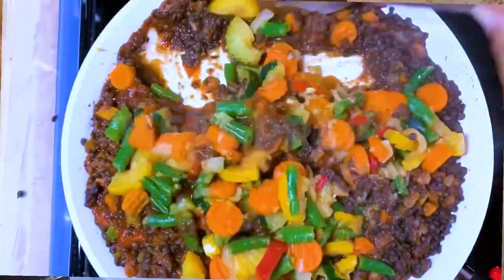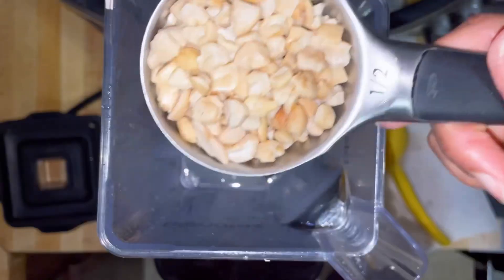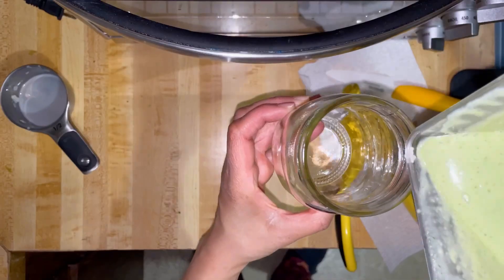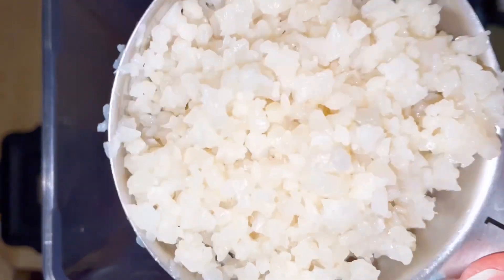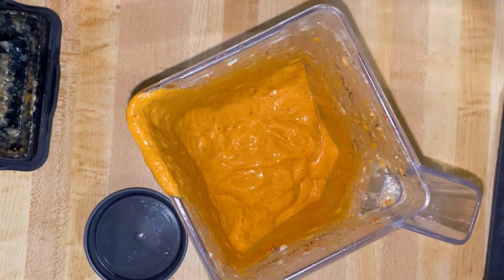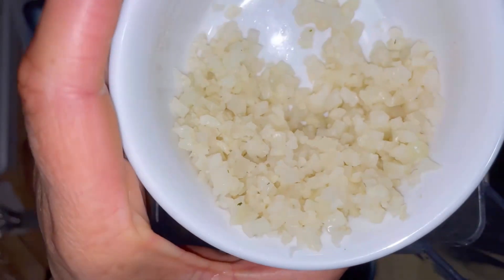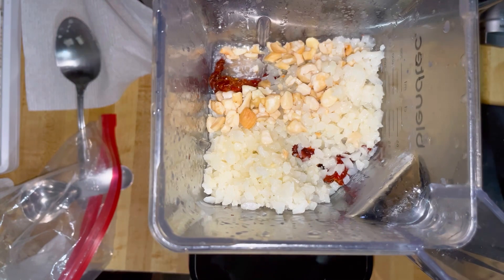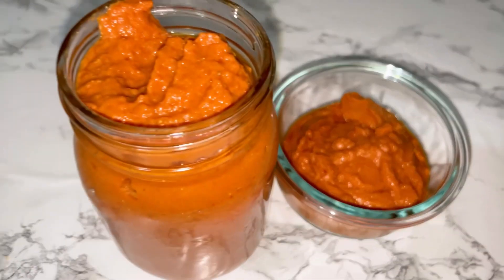3 Low Fat Dressings | Vegan Weight Loss Recipes | Plant Based | Starch Solution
In this video, I show you 3 easy, vegan weight loss recipes that are low fat recipes to turn your vegan food from boring to exciting. These are all plant based recipes that are Starch Solution friendly.

I have lost 25 pounds eating this way back in 2020 and now I am working to lose a few more pounds, get healthier and heal my Endometriosis.

I have my weight loss story on how I lost 25 pounds on The Starch Solution, as well as What I eat in a day and low fat recipes.

If you would like to check out my weight loss story, it’s here: My Weight Loss Journey Playlist

My new low fat recipe ebook: contains 14 easy recipes

XO Citrus Squeezer

Holders for bags

Millet and Brown Rice

Bionaturae Tomato paste (I used this for my ketchup): pack of 12

Simply Organic Garlic Powder (small size)

Large size

Simply Organic Onion Powder (small size)

Large size

Big Tree Teriyaki Aminos

Chickpea pasta

Whole Foods Fat Free Marinara Sauce